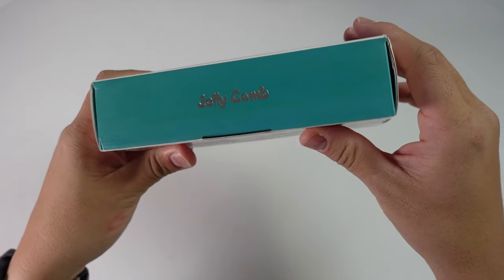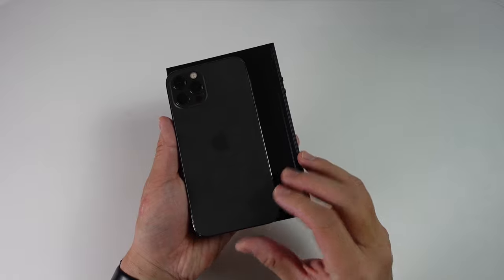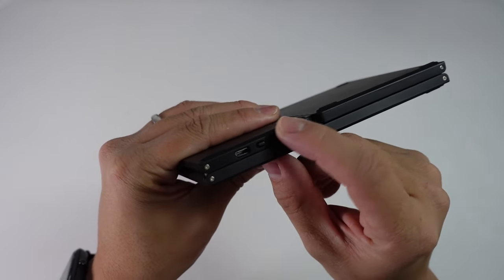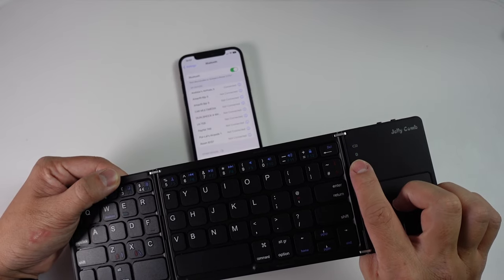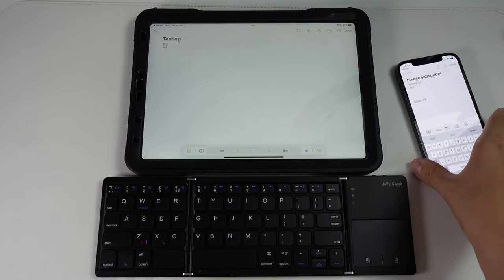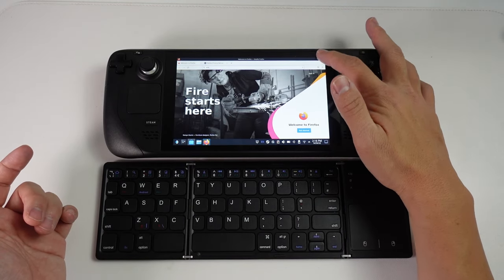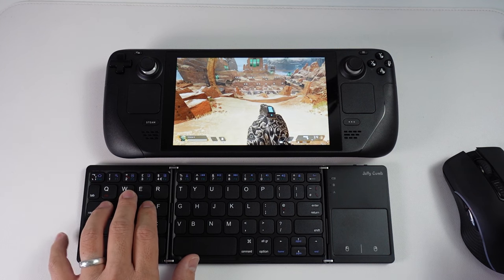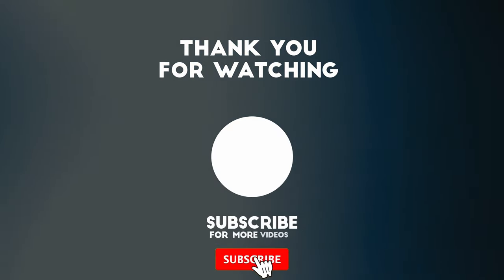Great Bluetooth folding travel keyboard with trackpad: Jelly Comb / Gimibox / Samsers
Link to buy
X9 bluetooth silent mouse

► My Recording Setup:
►► My equipment: